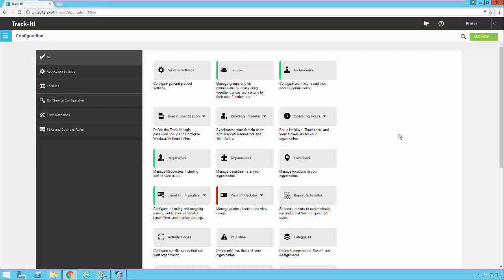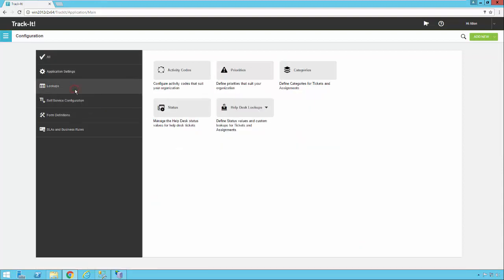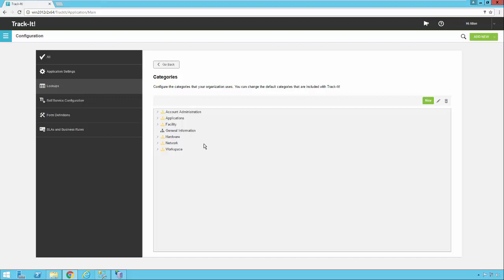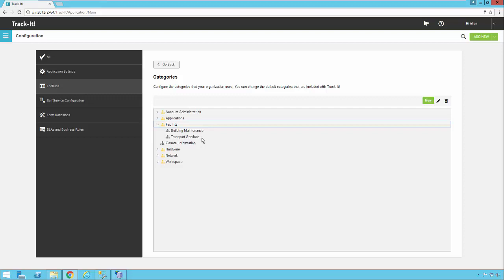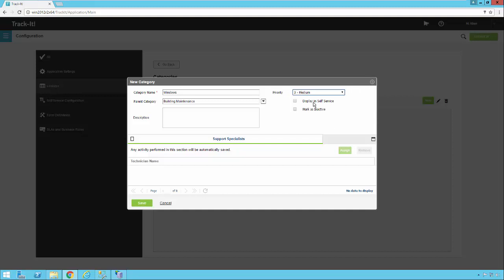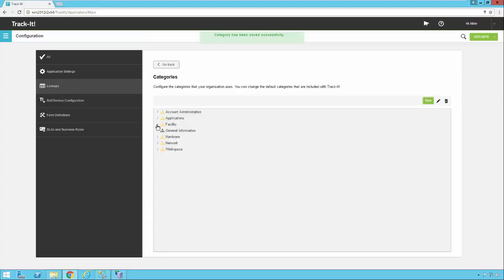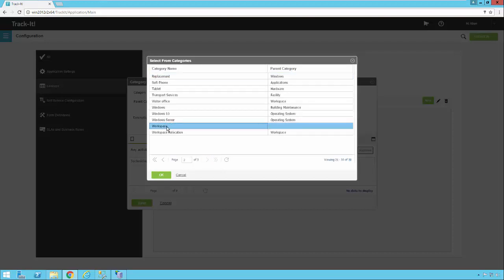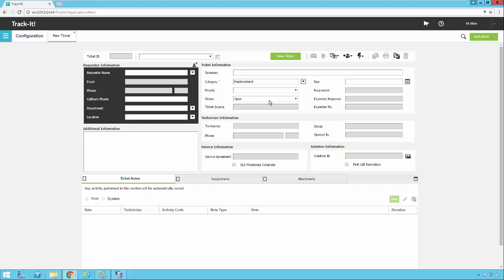Track-It! 2019 - Configuring Categories (Work Order Types)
This video provides information about categories in Track-It!.